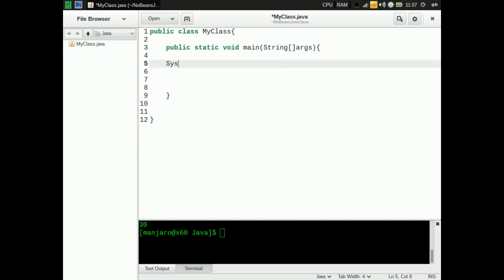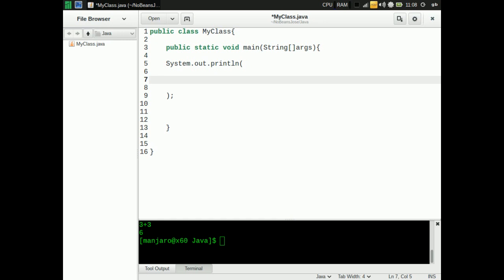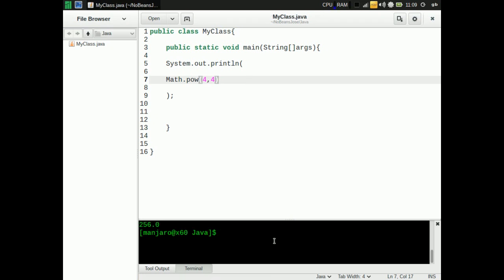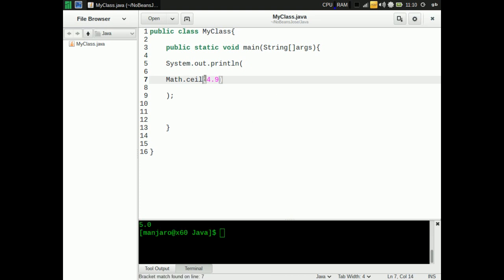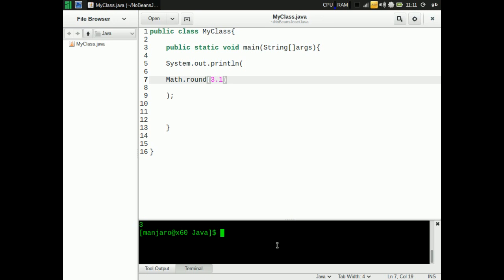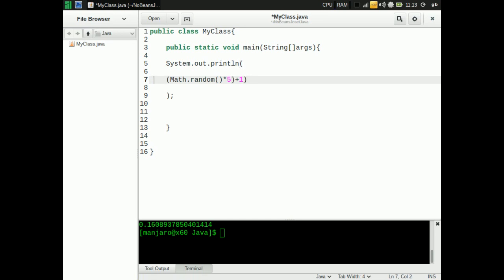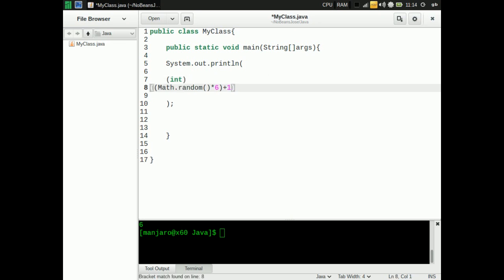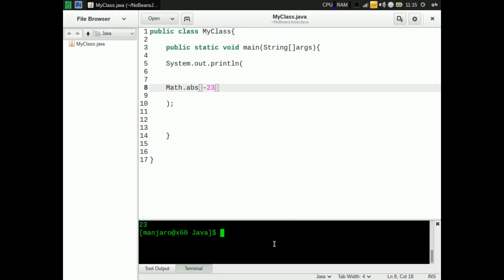Java - Math - 2